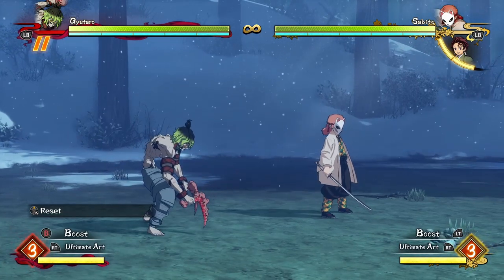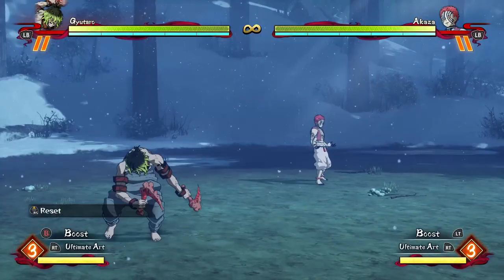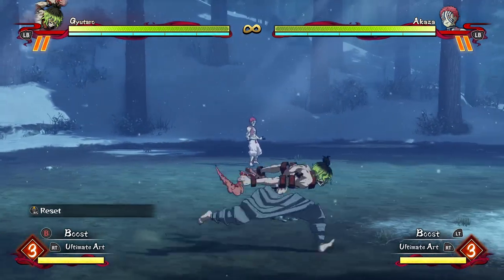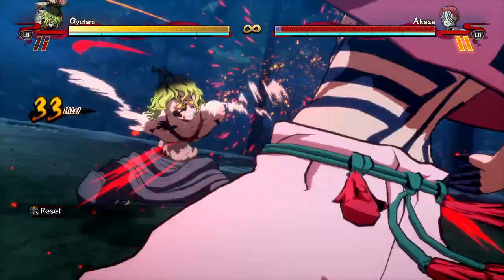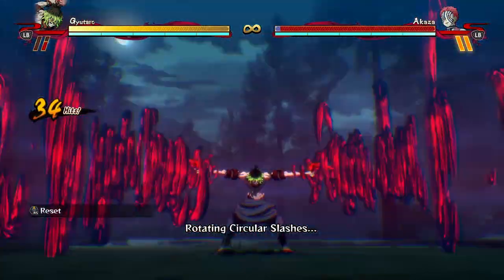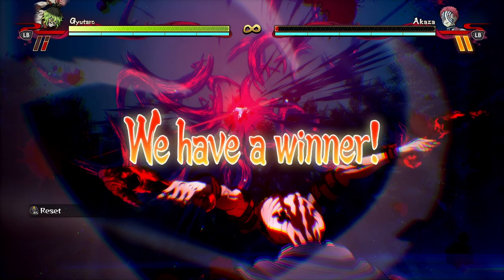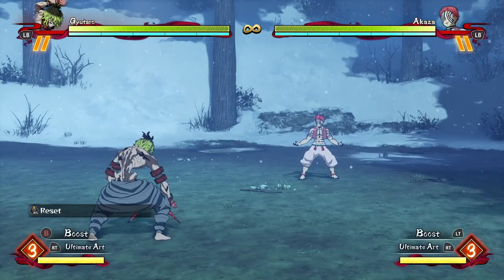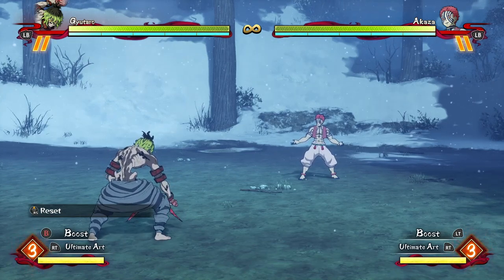How to Make a Day 1 Combo Guide! - Demon Slayer Hinokami Chronicles Gameplay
How to Make a Day 1 Combo Guide! - Demon Slayer Hinokami Chronicles Gameplay "Gyutaro" 100% TOD Touch of Death Combo Guide Gyutaro DLC Gameplay 100% Combo Surge Mode Ultimate Gyutaro TOD Combo Guide